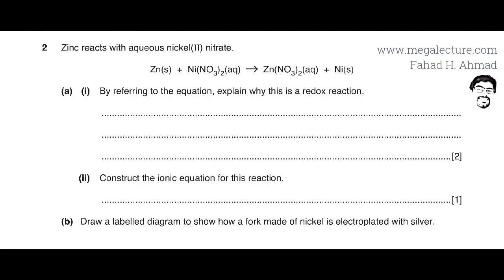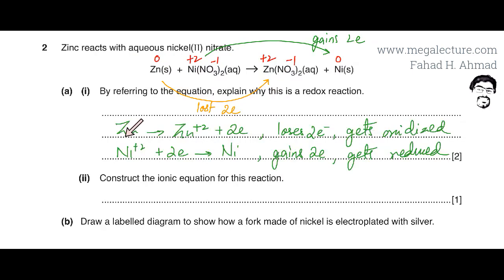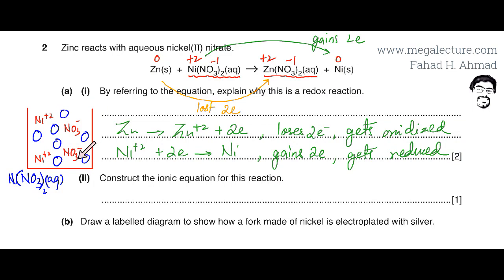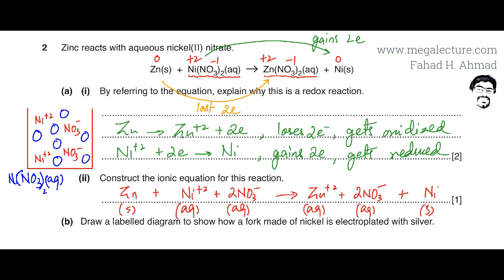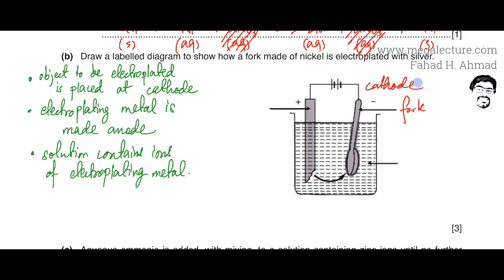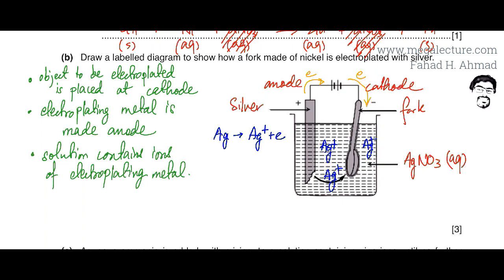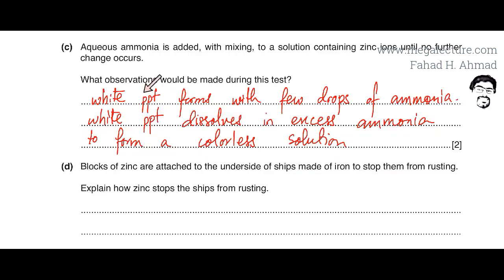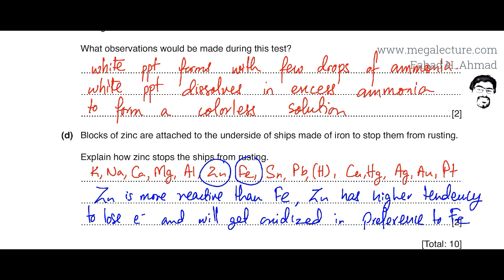2 - 5070_w18_qp_21 : Redox Equation, Ionic Equation, Electroplating, Rusting of Iron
Zinc reacts with aqueous nickel(II) nitrate.

Zn(s)  +  Ni(NO3)2(aq)  → Zn(NO3)2(aq)  +  Ni(s)

(a) (i) By referring to the equation, explain why this is a redox reaction.

(ii) Construct the ionic equation for this reaction.

(b) Draw a labelled diagram to show how a fork made of nickel is electroplated with silver.

(c) Aqueous ammonia is added, with mixing, to a solution containing zinc ions until no further change occurs.
What observations would be made during this test?

(d) Blocks of zinc are attached to the underside of ships made of iron to stop them from rusting.
 Explain how zinc stops the ships from rusting.